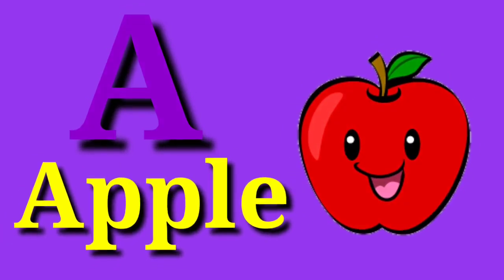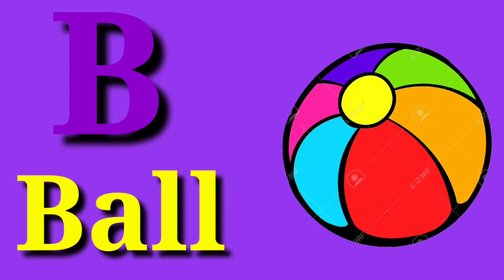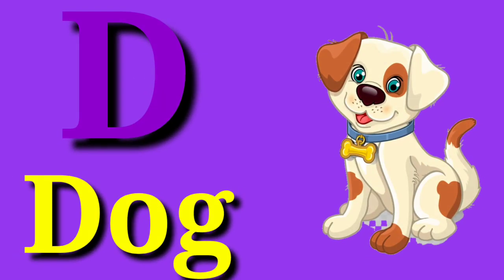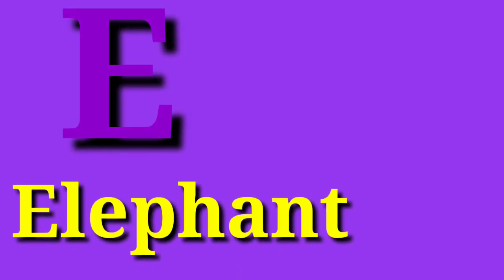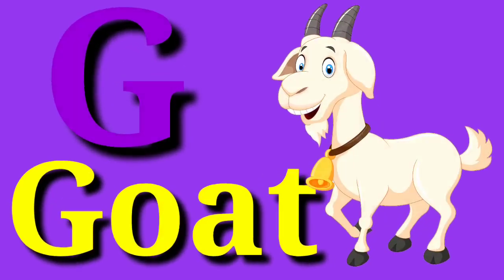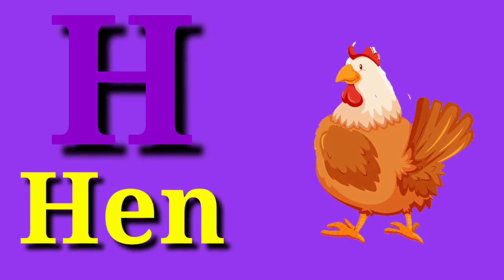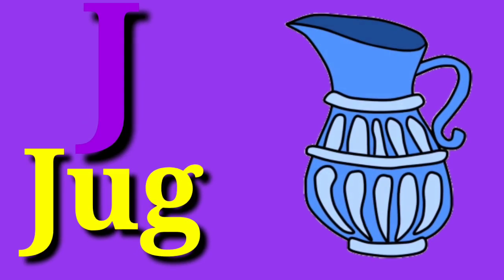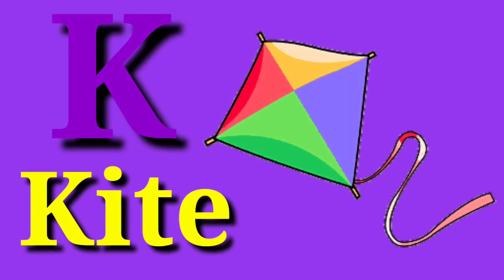A for apple b for ball | abcd | phonics song | अ से अनार | क से कबूतर | अ आ इ | क ख ग | a toz